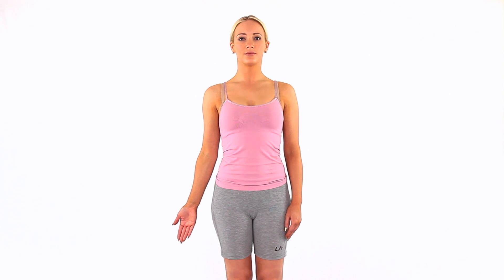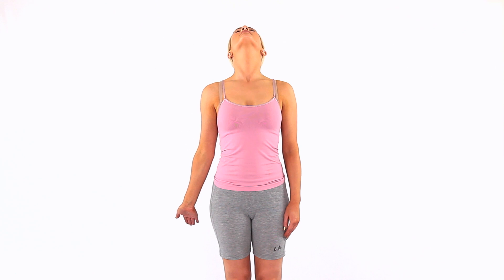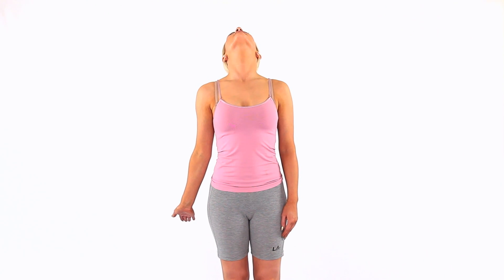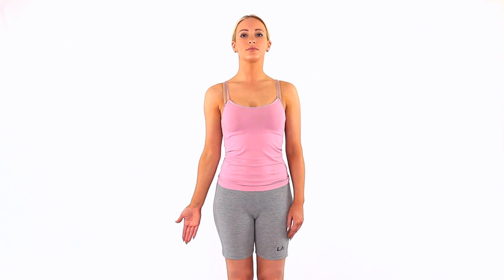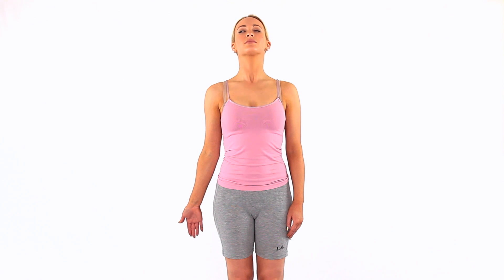Median nerve stretch 3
Stand up with good posture, and your affected arm hanging by your side. Turn your arm so that the crease of your elbow is facing forwards, and your fingers backwards. Drop the arm down slightly, and extend your neck backwards to create a stretch in the median nerve, and through the elbow, neck and wrist. Stop the exercise immediately if you get any dizziness.